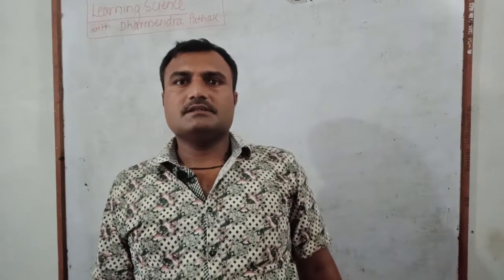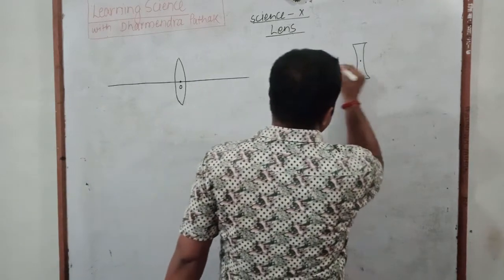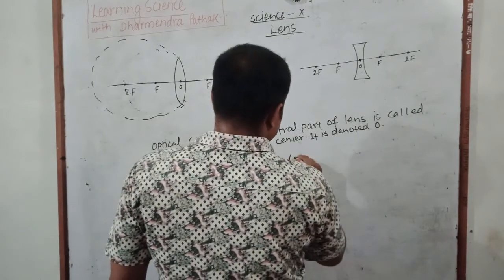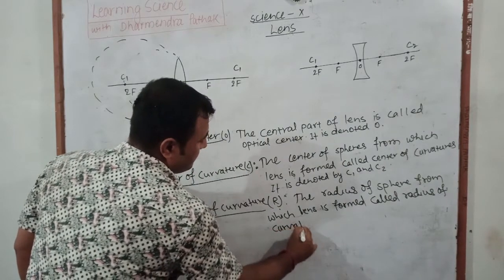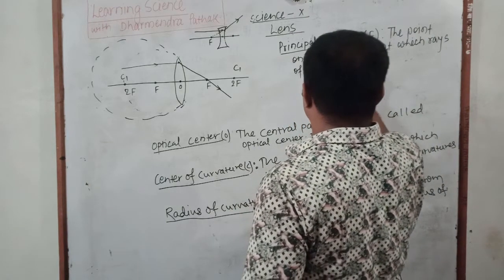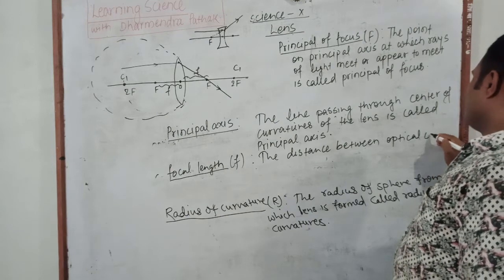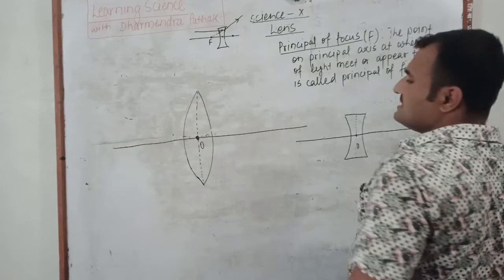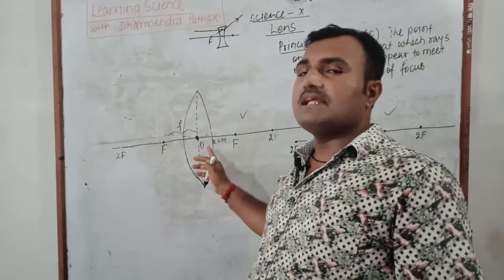Class 10 SEE science chapter light | Terms related to lens |Focal length, principal axis, optics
lens# terminology of lens
Class 10 chapter 4 light  // Lens